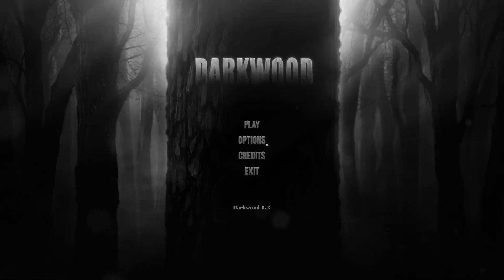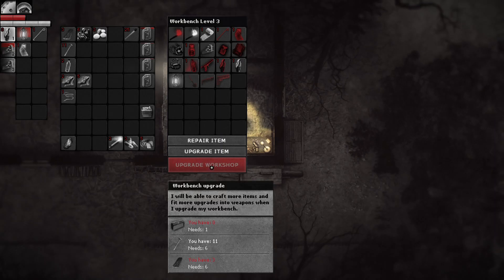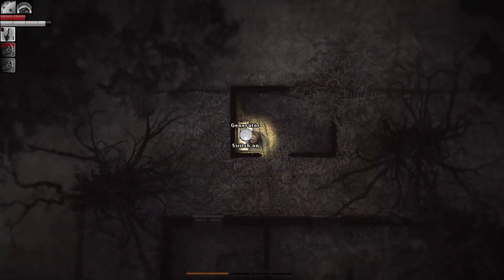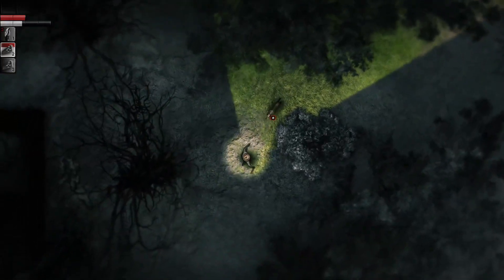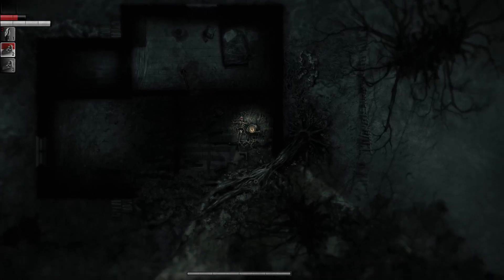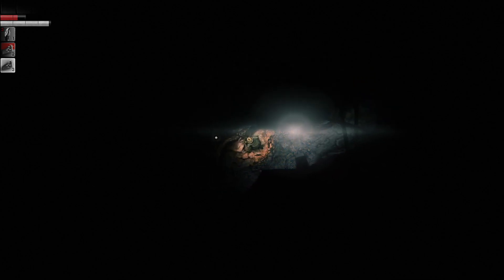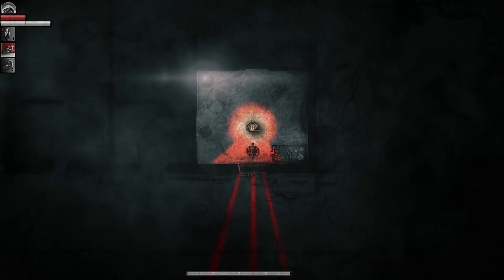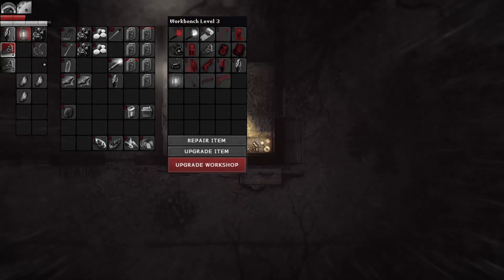DARKWOOD EP5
A day of traveling and clean up as we upgrade our inventory and pick up left over resources we couldn't carry. With three locked crates to open we are in need of lock picks, to upgrade our bench, and many codes still needed...